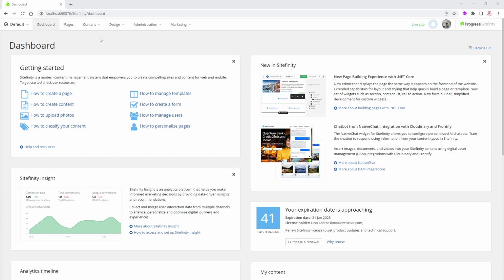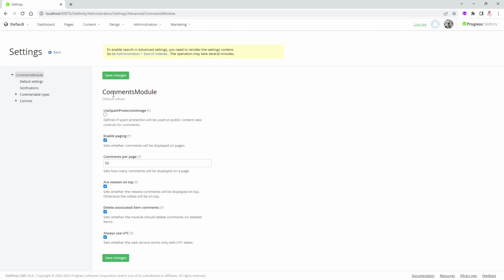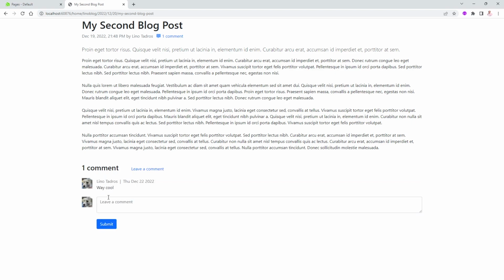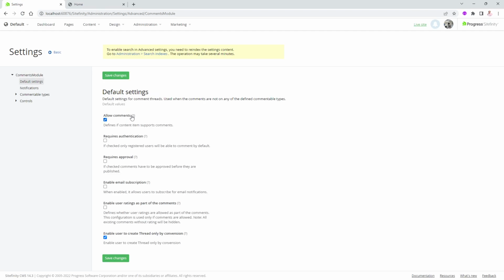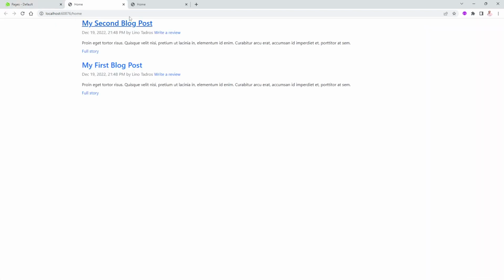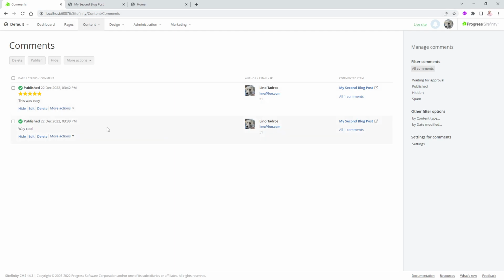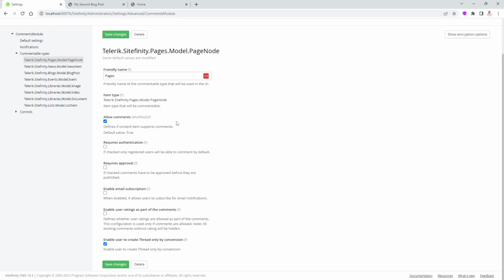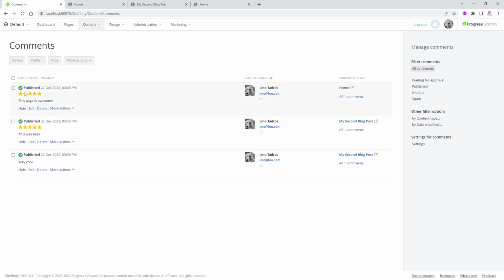Config: Sitefinity Comments Module for Reviews Usage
This video demonstrates the use of the Comments Module and settings to enable Reviews with a Star system on Pages and Blog Posts